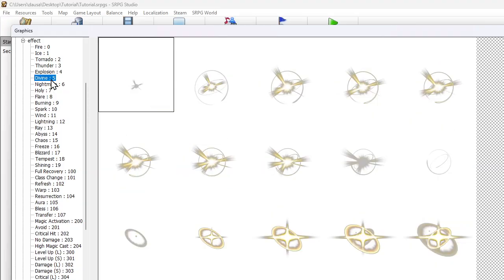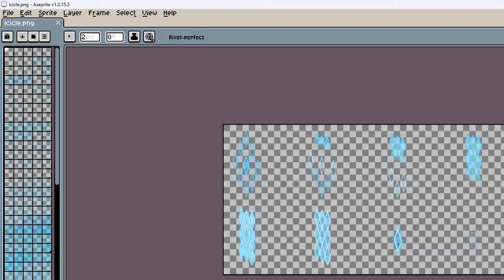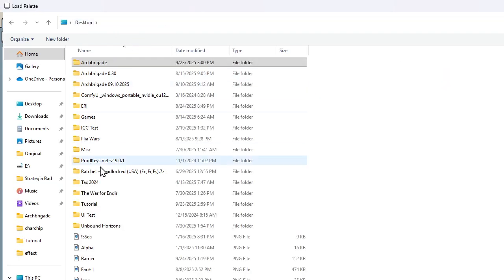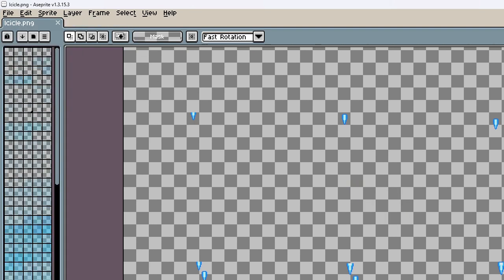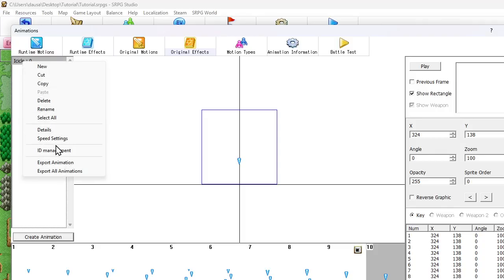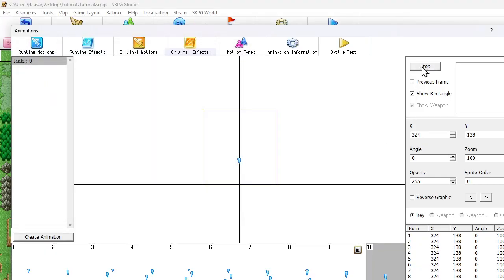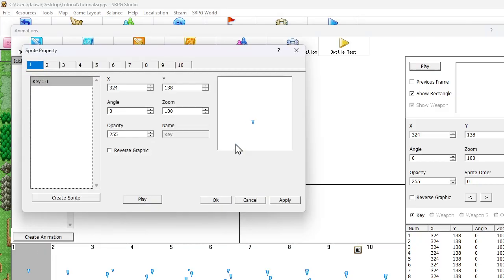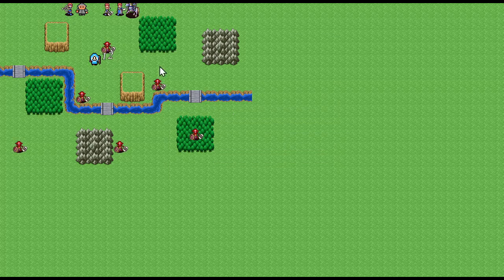SRPG Studio Tutorial IX: Creating an Ability Animation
We go through the steps of exporting a default SRPG Studio animation into our pixel art program, creating our animation, and the importing it back into SRPG Studio.  We then create our custom animation in the animations window and attach it to our previously created ability.